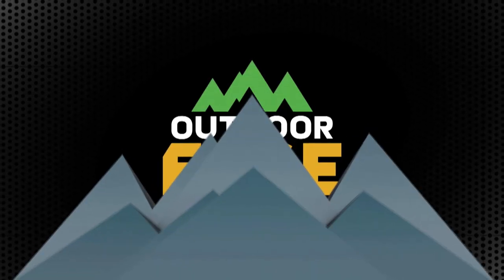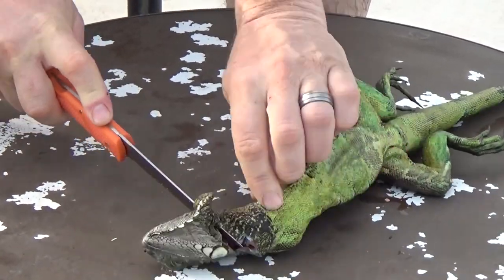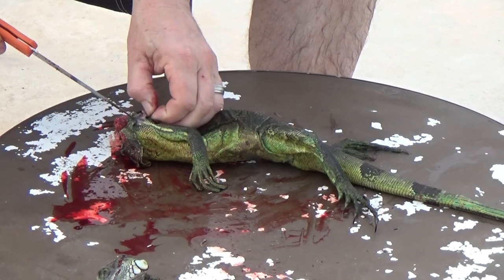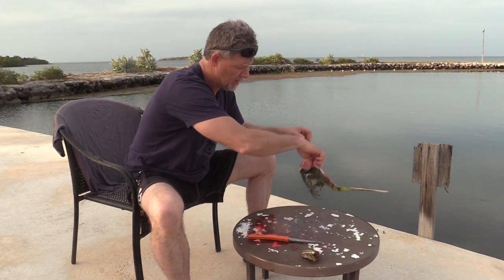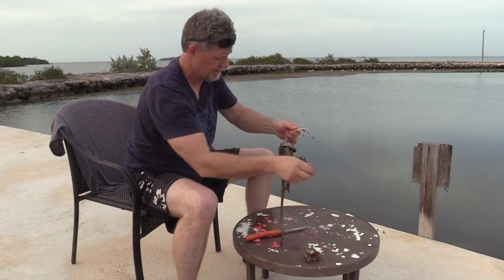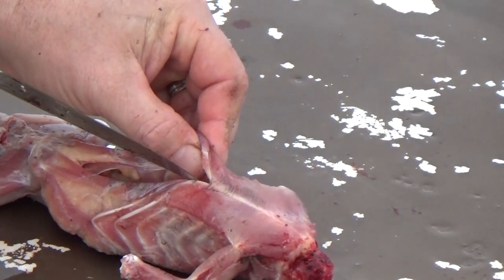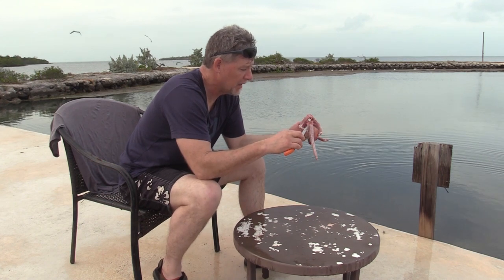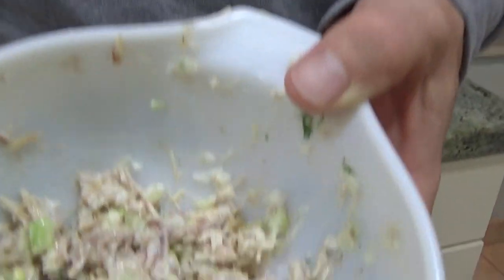How To Skin An Iguana - Fred Eichler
Fred breaks down how to skin an iguana and Michele makes a great appetizer with the iguana meat.